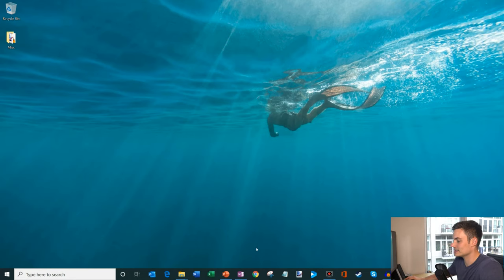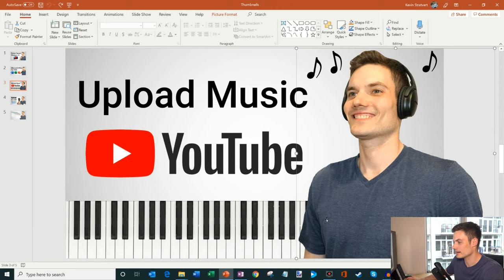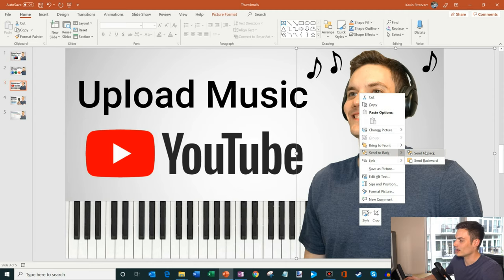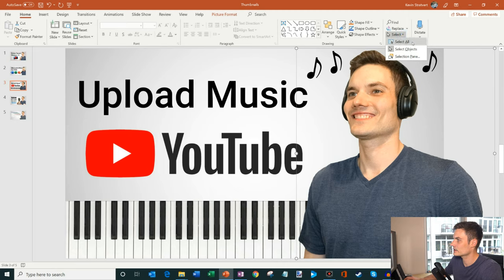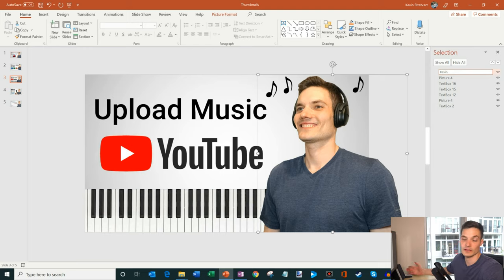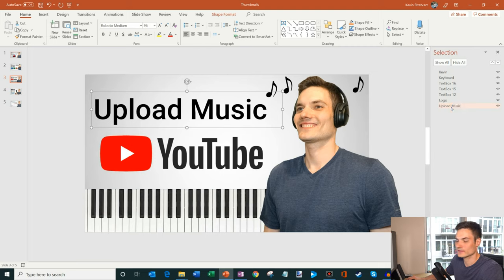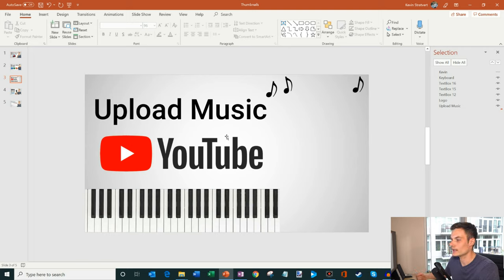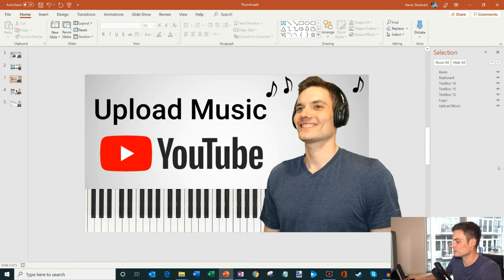How to use PowerPoint Layers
Learn multiple ways how to use layers in Microsoft PowerPoint, using right-click or using the selection pane. See what items from your slide are on the top layer and what items are on the bottom layer. Easily rename items, move items up or down, and show or hide different items from your layers.

As full disclosure, I work at Microsoft.